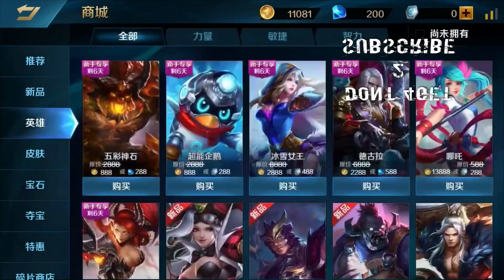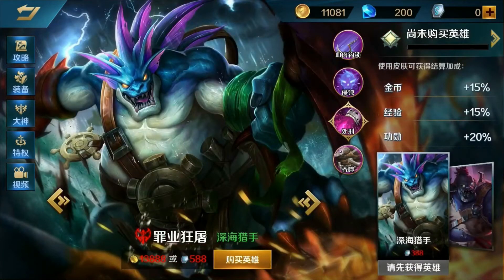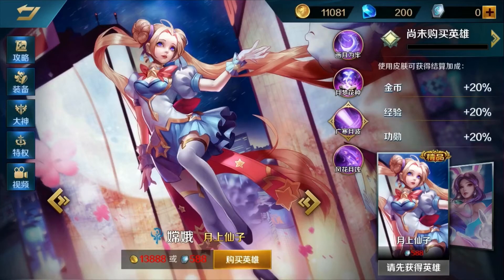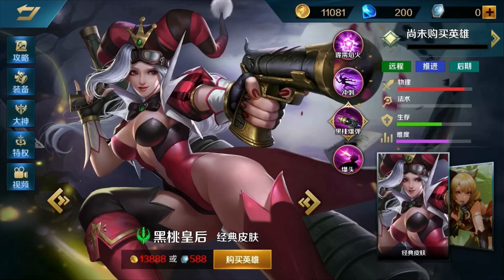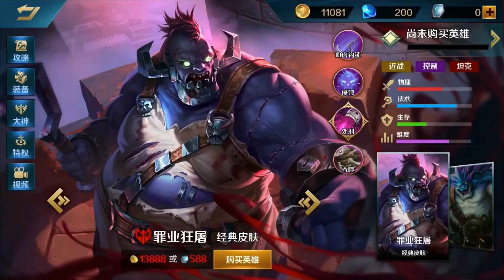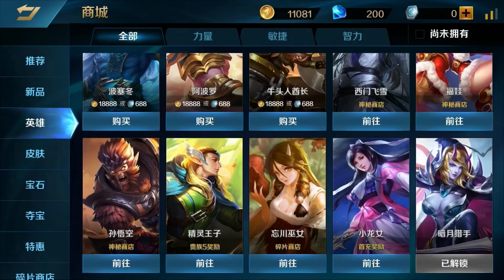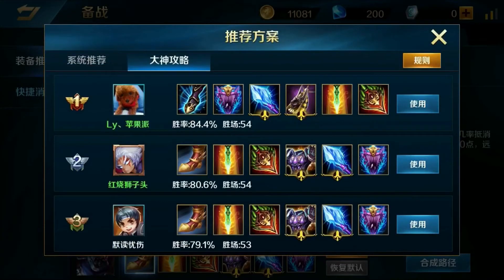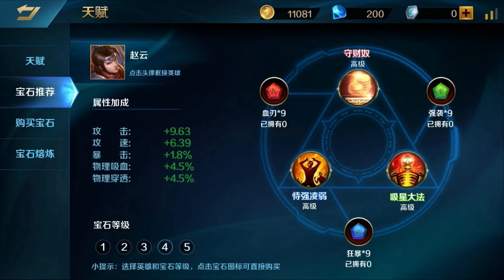Heroes Evolved - China Ver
looking at some new skin and heroes on Heroes Evolved china ver